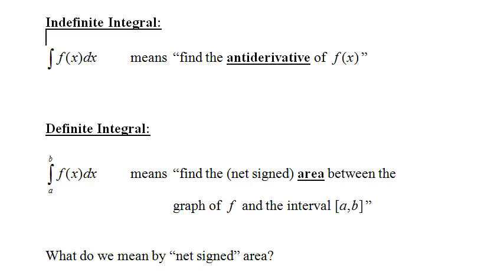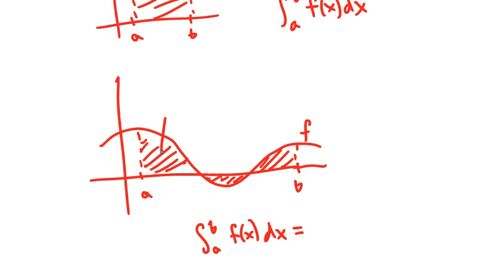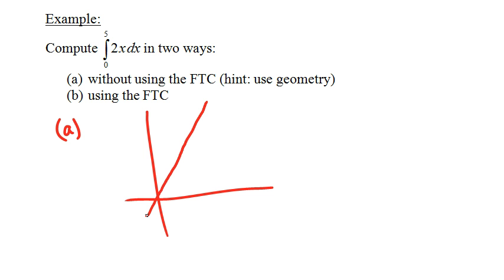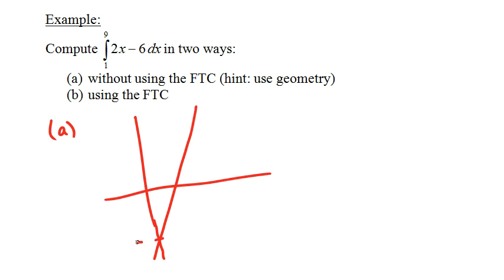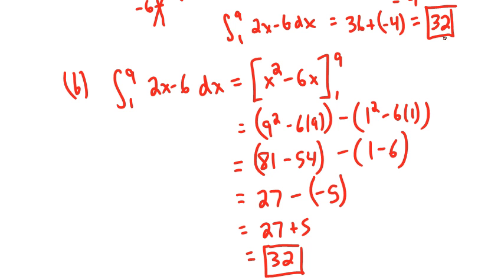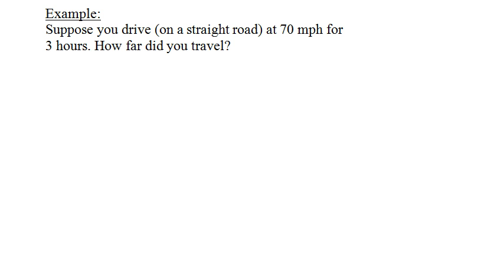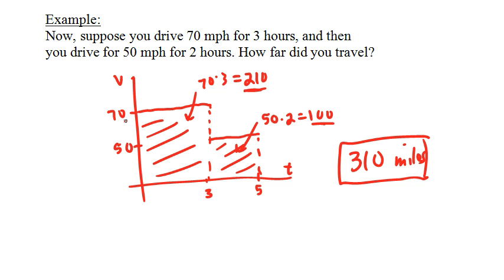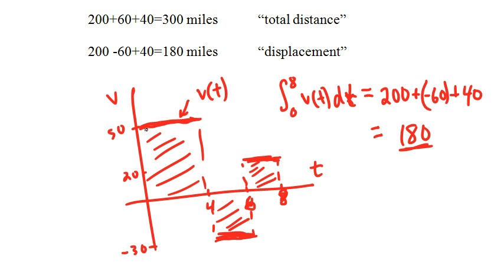Definite vs Indefinite Integrals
What are integrals? What is the difference between a definite and an indefinite integral? What is the Fundamental Theorem of Calculus.